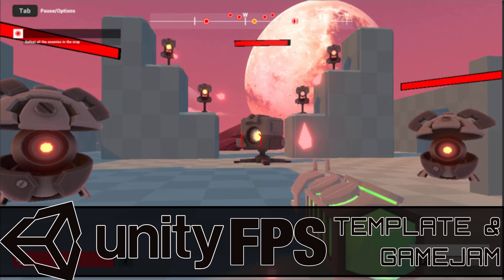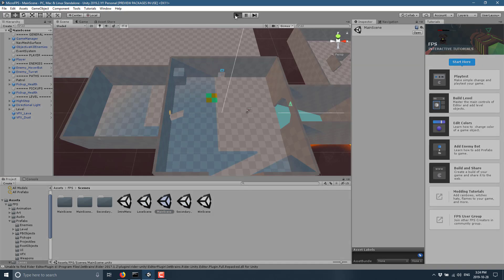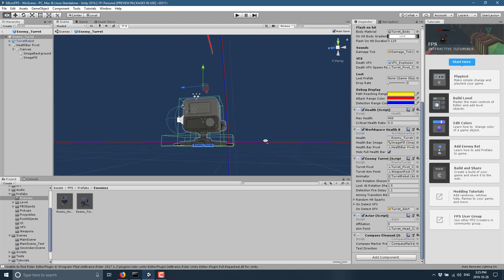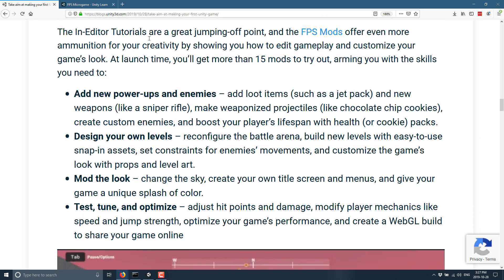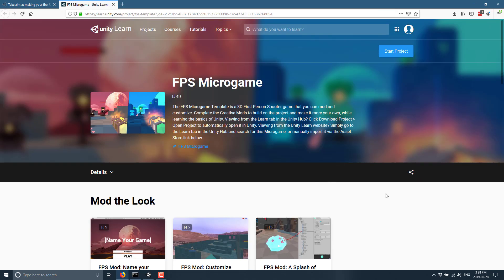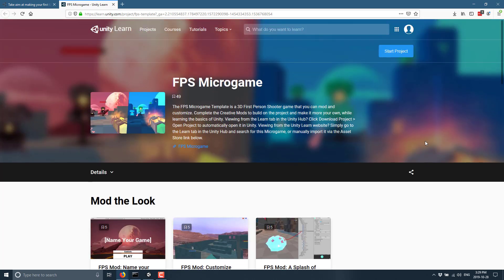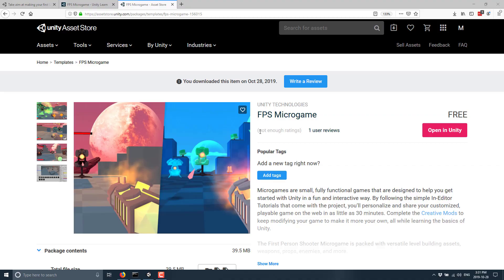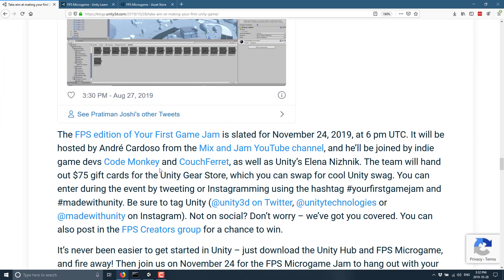New Unity FPS Game/Course -- Learn GameDev By Modding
Unity have just released a new project to the asset store, along with a complete course on Unity learn.  It's a First Person Shooter that's designed to be modded, encouraging users to add new enemies and levels and expand upon the levels to learn game development.